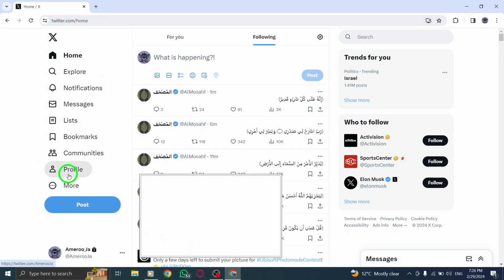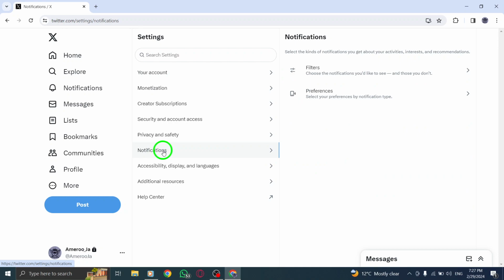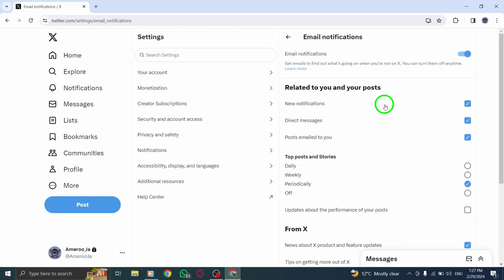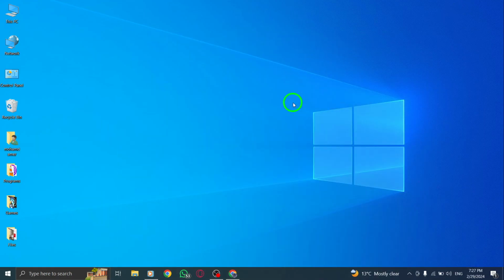How To Manage Receiving Notification By Anyone On X (Twitter) On PC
Learn how to manage receiving notifications from anyone on Twitter using your PC with these simple steps:

1. Log in to x.com.
2. Click on the profile icon and select Settings from the drop-down menu.
3. Click on Web notifications from the settings sidebar.
4. Change the drop-down selections to see notifications BY anyone.
5. Click Save changes.

Watch the video now to customize your notification settings and never miss important updates on Twitter.